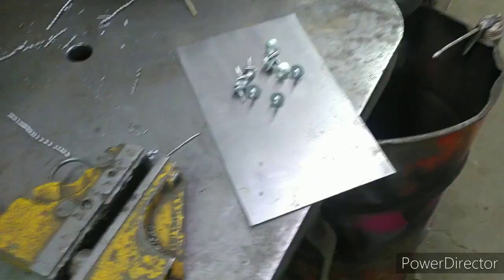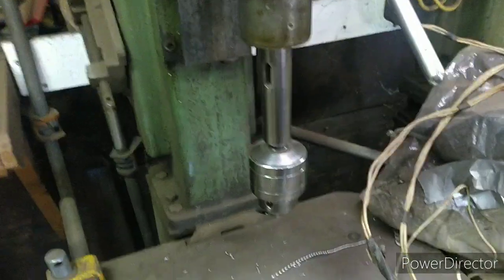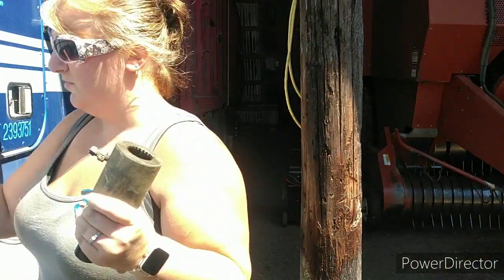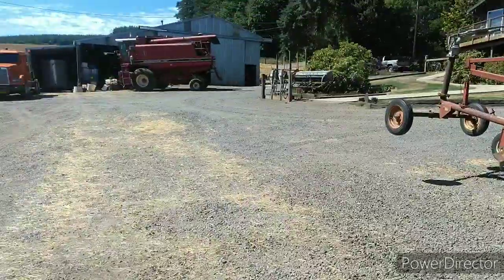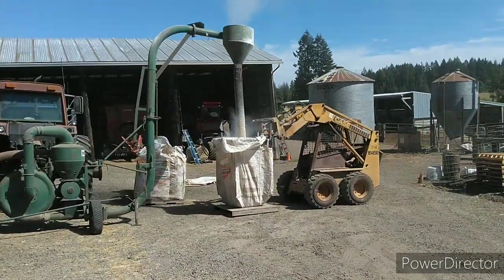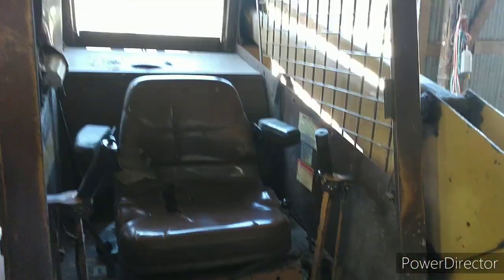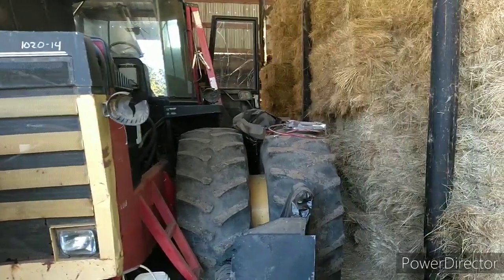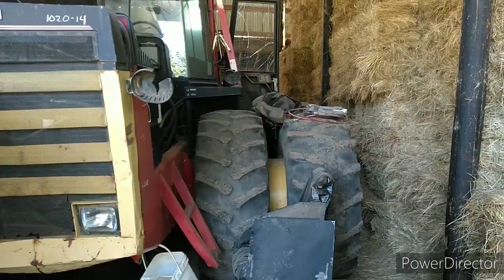Yup... Monday!! But free feed, from strangers 😁